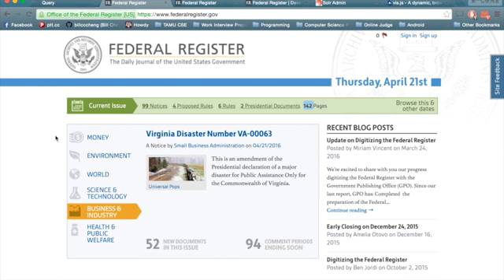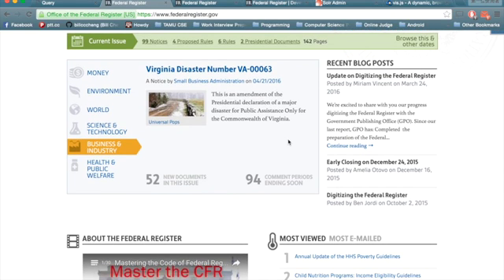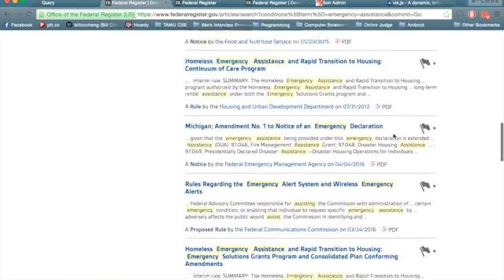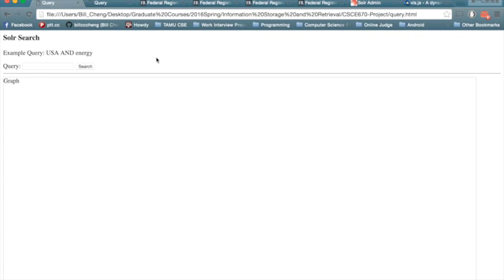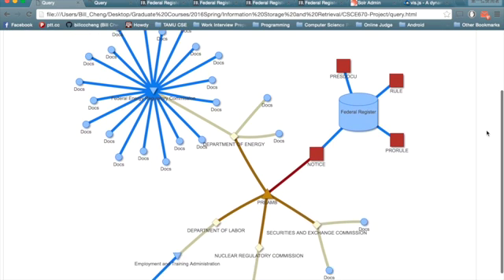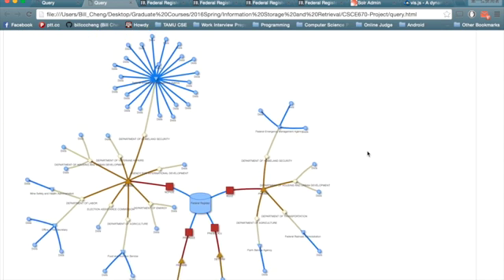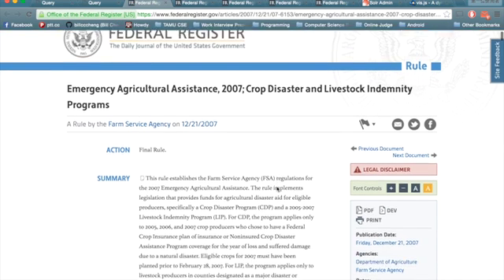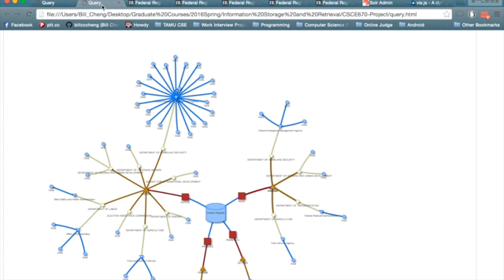IR Final Presentation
TAMU Information Retrieval 670 Final Project Presentation